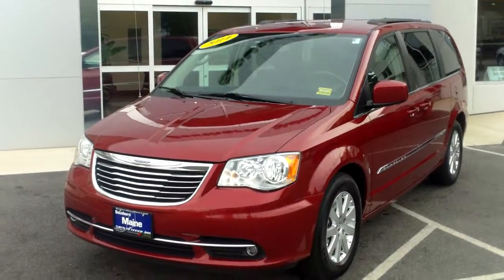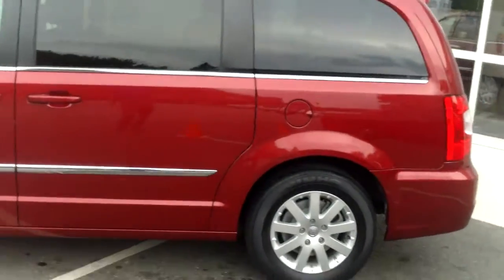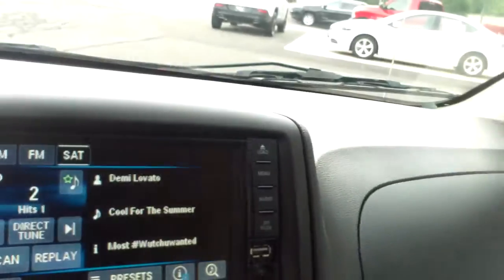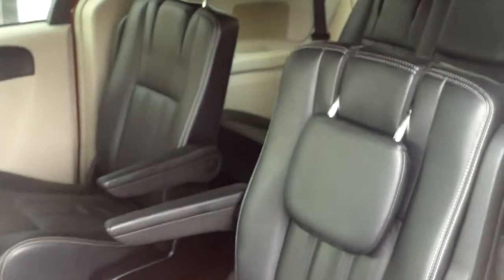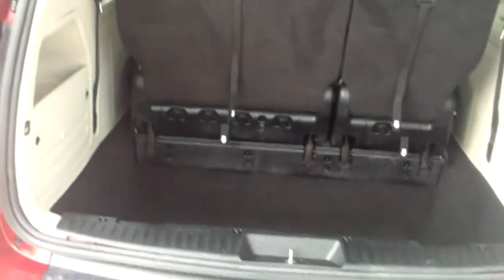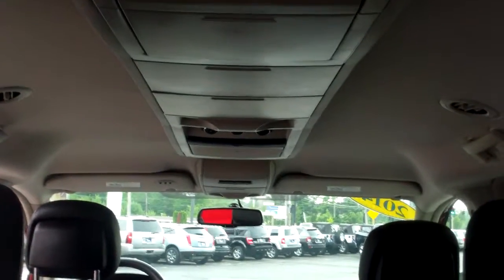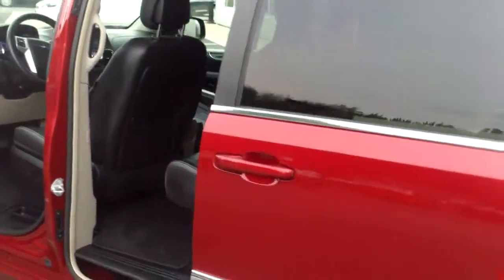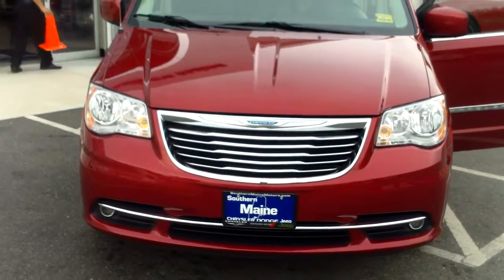2014 Chrysler Town & Country 9136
Justin Mondor showcasing this beautiful 2014 Deep Cherry Red Chrysler Town & Country.  Visit us at Southern Maine Motors on Route 1 in Saco, Maine.